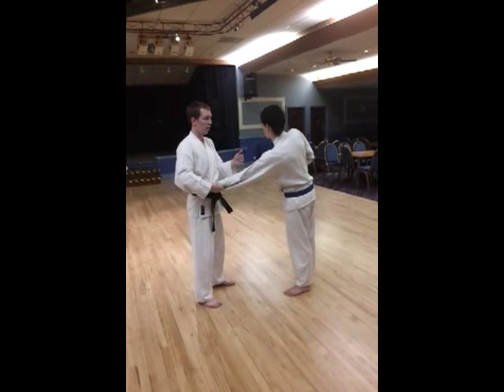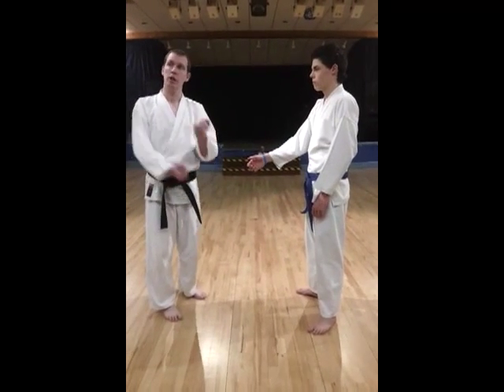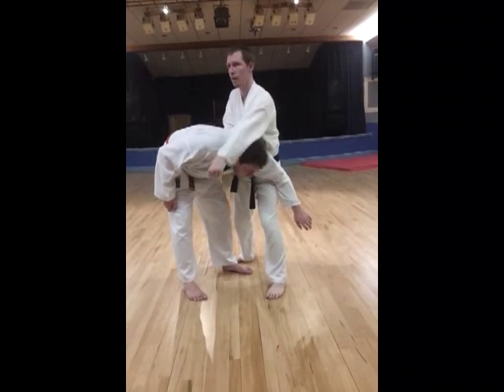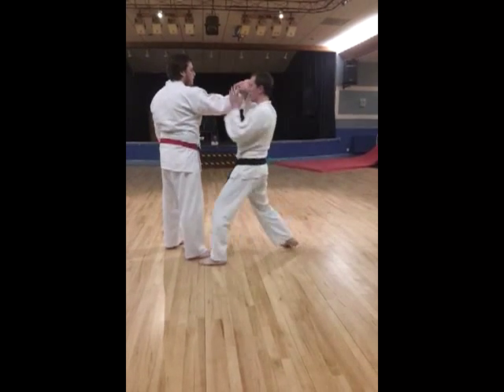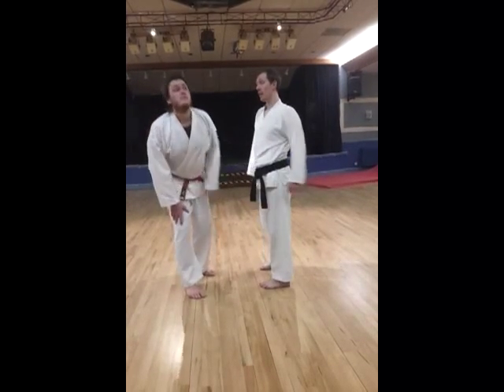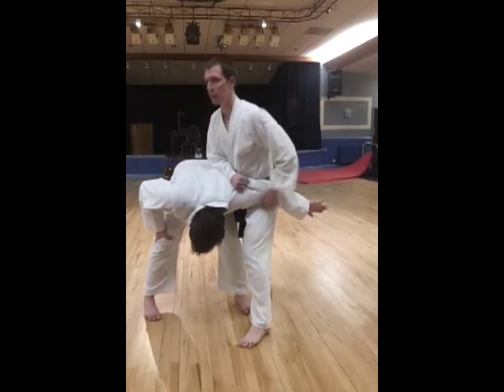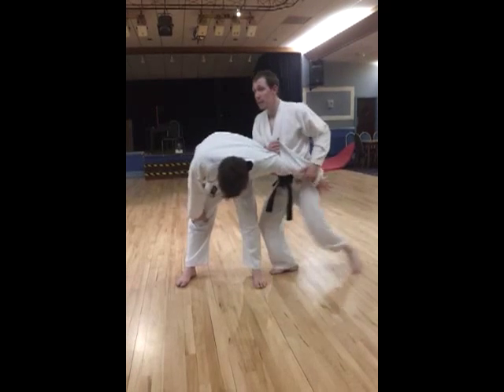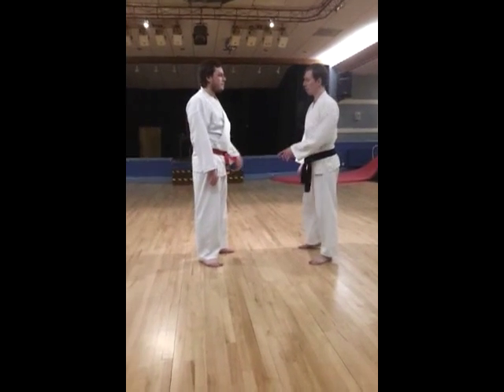Continuous Kata Flow Drill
This is a clip of bunkai practised as a part of our beginners Kata.  The Kata itself comprises of techniques found in other Kata such as Pinan Nidan / Heian Shodan & Kushanku / Kanku - Dai.  This Clip goes over our 5 techniques for this Kata and a flow drill to connect all peices of bunkai so they can be practices in a time efficient manner.